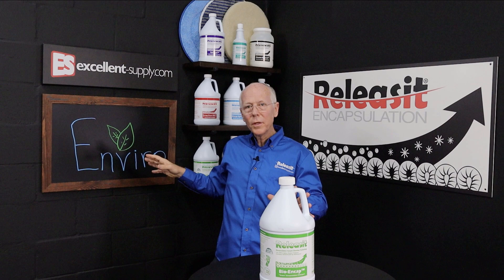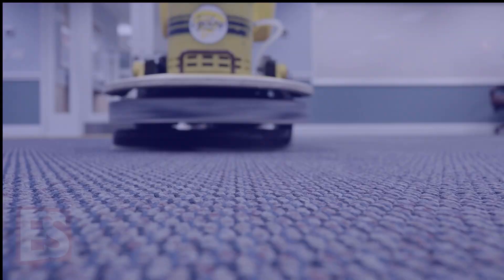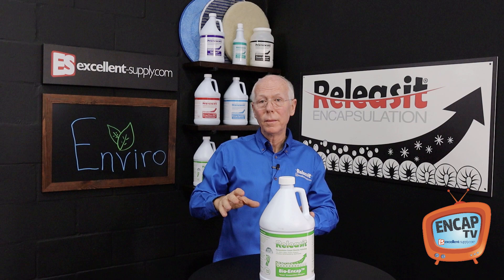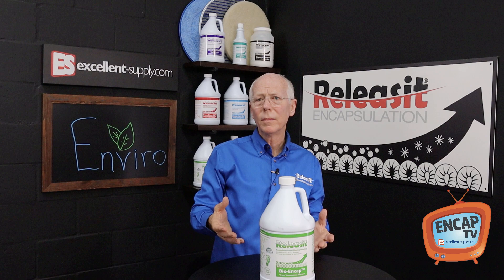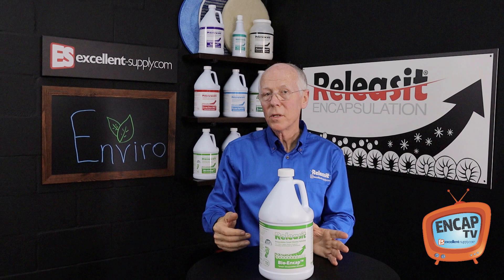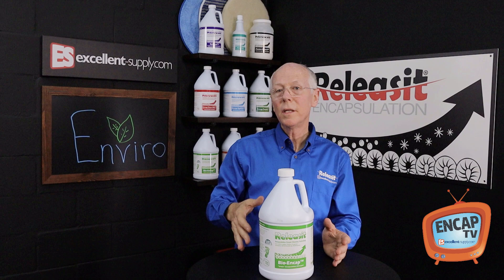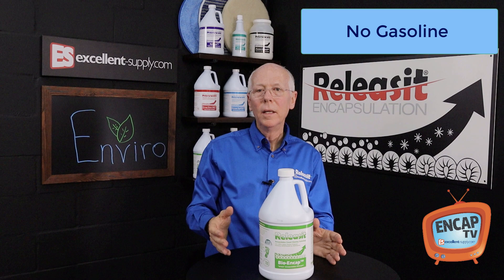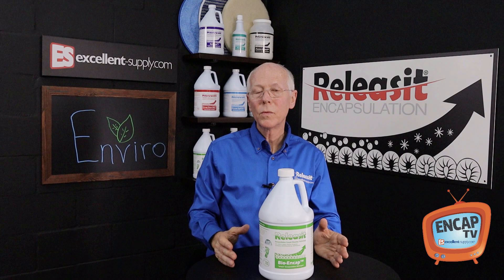Six Ways Encapsulation Helps the Environment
The carpet cleaning methods we choose have a direct impact on the environment. In this episode of Encap-TV we explore 6 ways to lower the impact on the environment using proper encapsulation carpet cleaning methods. Learn how to become more earth-friendly by using green carpet cleaning methods.